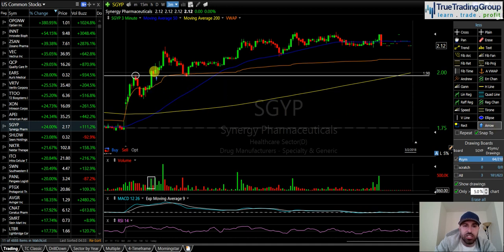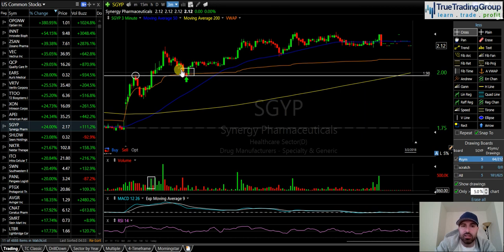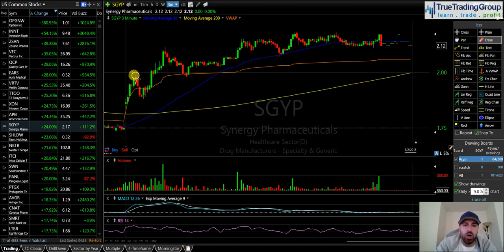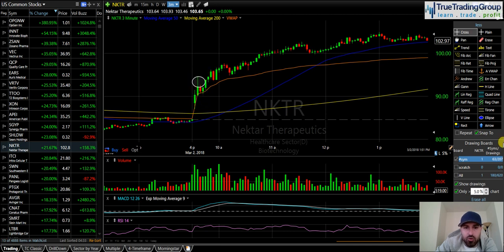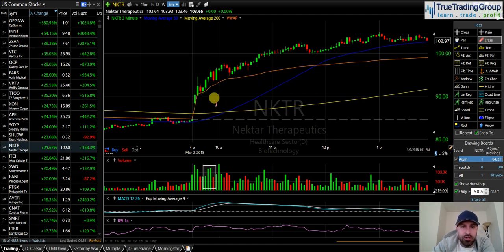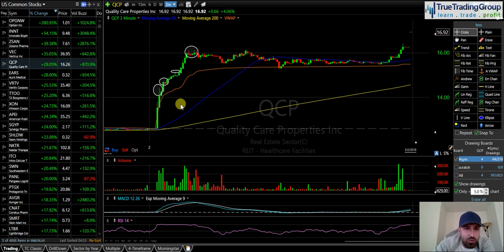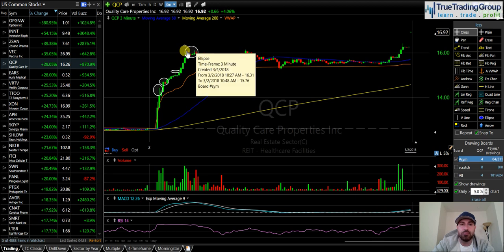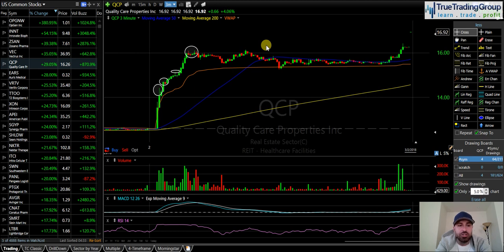How To Identify The Initial Morning High